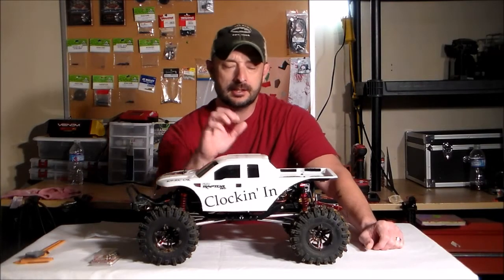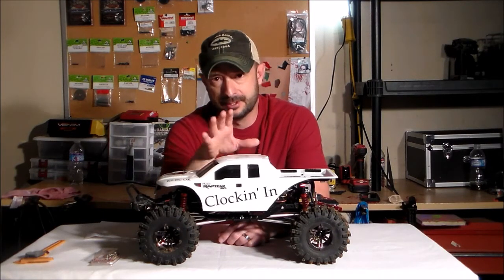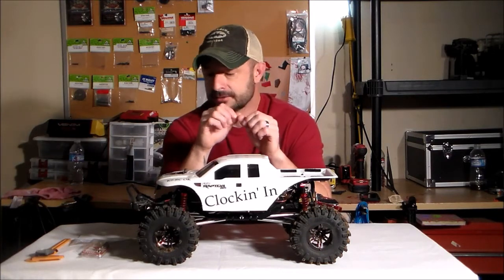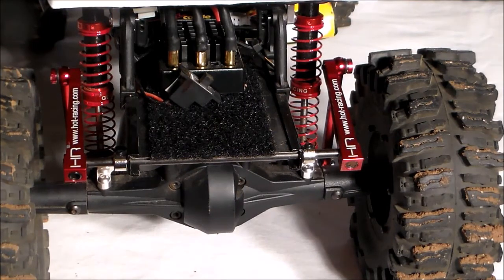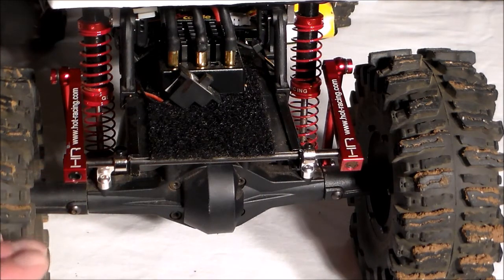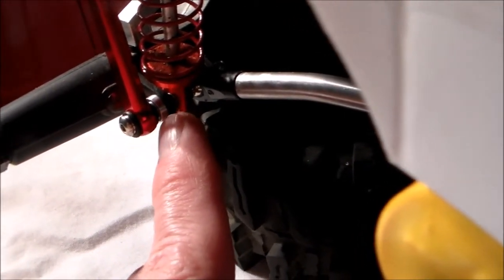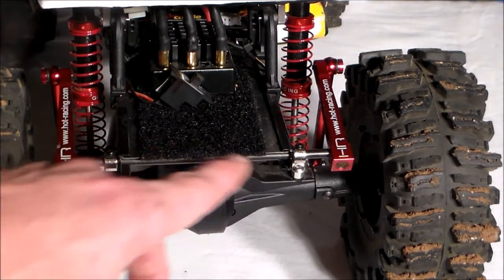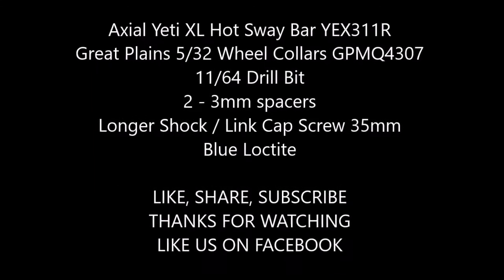K9 RC OK: HOW TO: Axial Scx10 sway bar mod using HR YETI XL kit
K9 RC OK: How to modify and install Axial Yeti XL sway bar kit on the scx-10. Hot Racing sway bar kit. PROJECT: "Clockin' In" PARTS LIST

Project "Clockin In" badly needed a sway bar system. With a few mods, this kit looks factory and improved the rig's launch capability drastically.
NOTES: cut  torsion bar length - 125mm